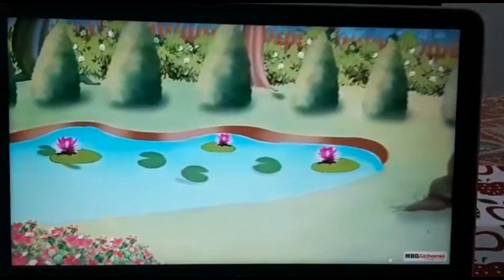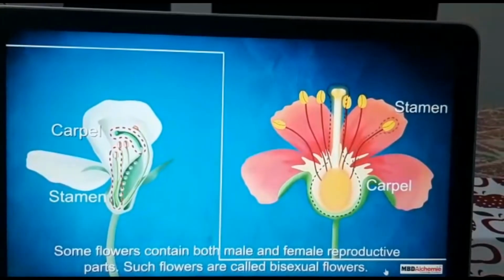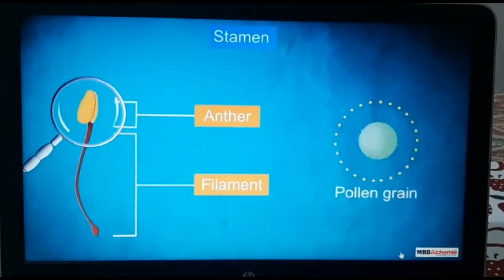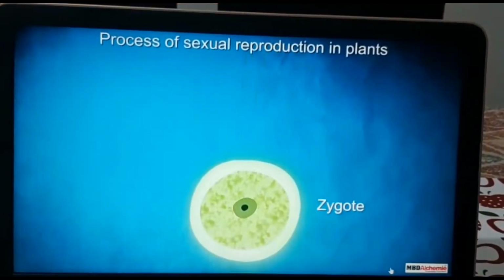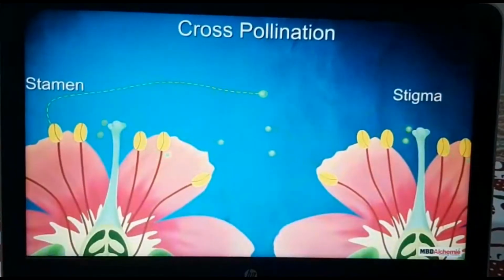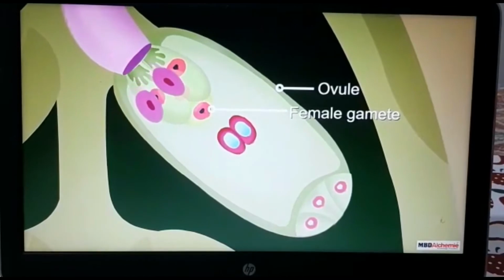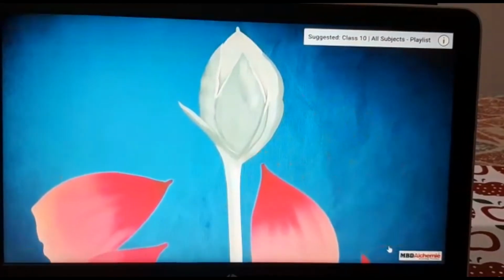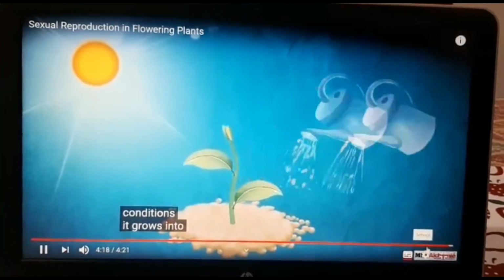Chapter No.6 (LIFE PROCESSES) SEXUAL REPRODUCTION IN PLANTS AND ANIMALS (Lecture No.4)